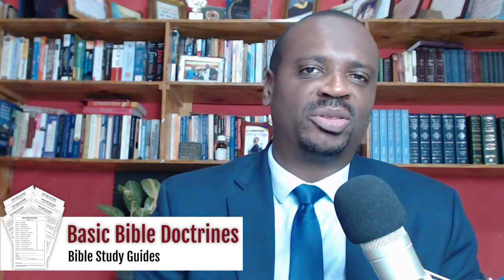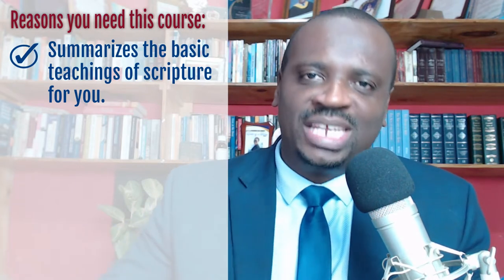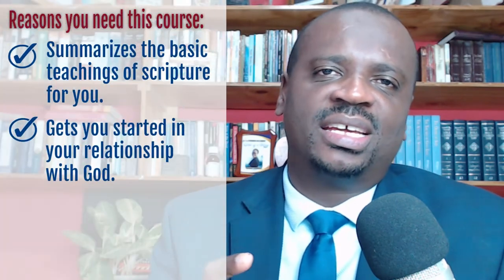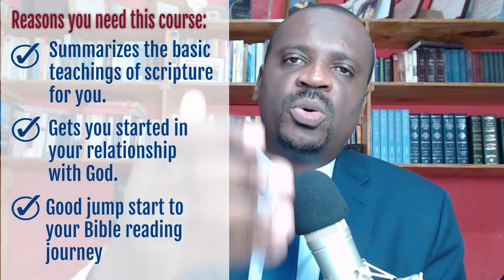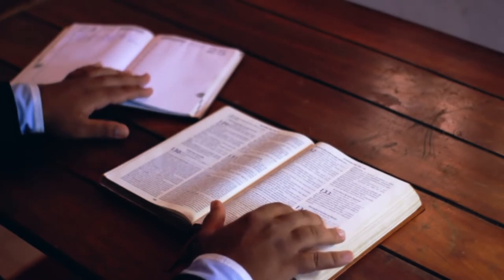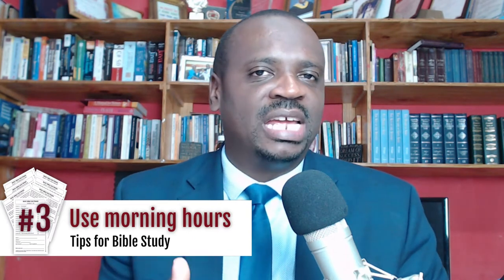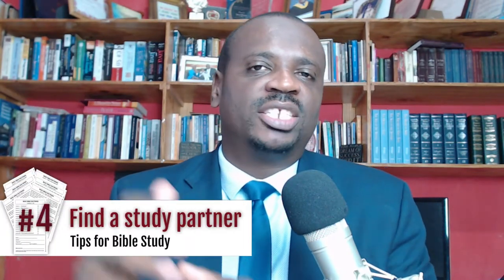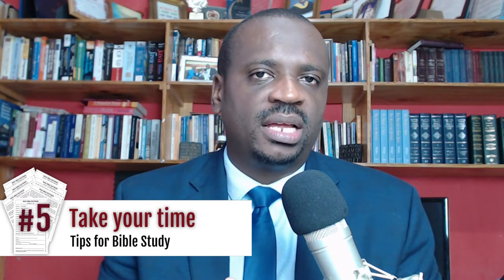Basic Bible Doctrines Bible Study Guide - Course Introduction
If you would like to have these lessons done in video format or you would like to join an online small group to study these lessons, please use the link below to give feedback or post in the comments section